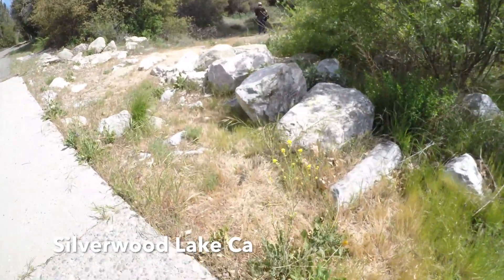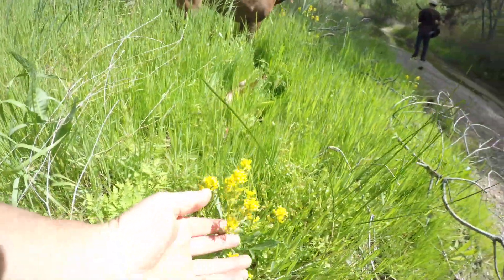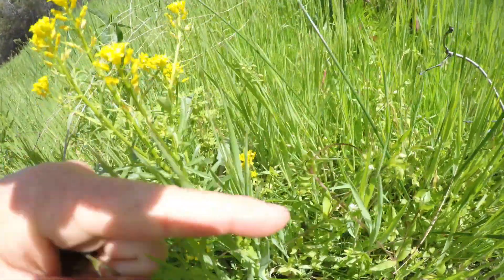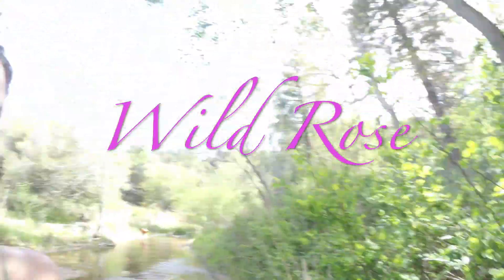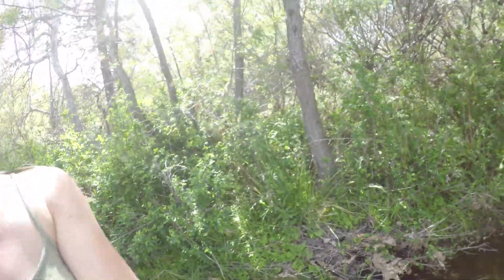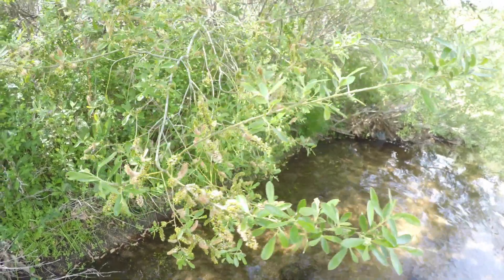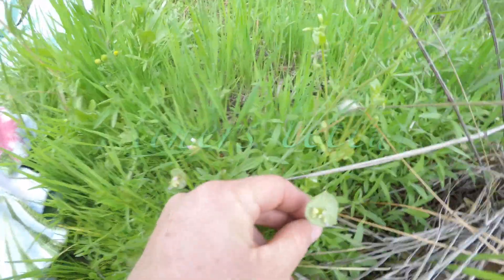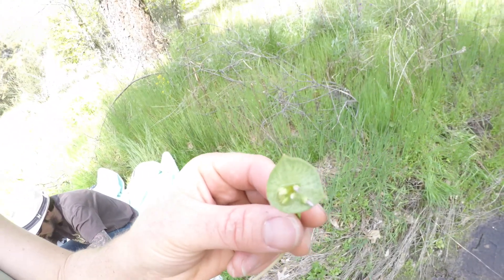Wild Edibles Walk Part 2 Silverwood Lake Ca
Wild Edibles Walk Part 2 Silverwood Lake

In this video, I name a few more of the more popular wild edibles and medicinals in our local San Bernardino mountains. Most of these can be found throughout the United States as well. If you wish to see more of our local wild edibles and medicinals, I have another video

This video is intended to provide general information only. Always seek the advice of a health professional before touching or eating any plant matter. Information provided is not designed to diagnose, prescribe, or treat any illness, or injury. Always consult a health care professional or medical doctor when suffering from any health ailment, disease, illness, or injury, or before attempting any traditional or folk remedies. As with any natural product, they can be toxic if misused.